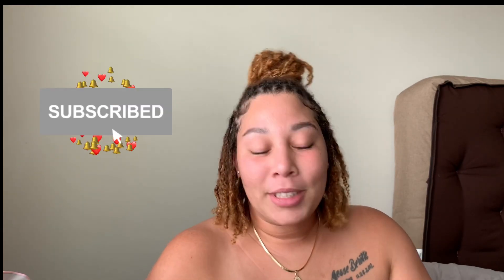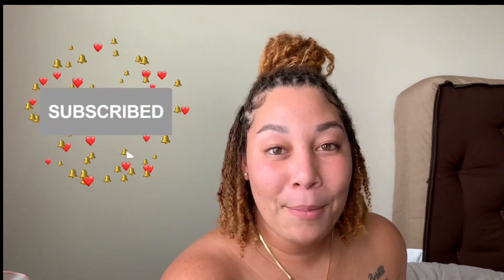Hair Color Wax! Wash out hair color! Creatif Color Wax...review and how to.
Creatif Color Club hair color wax!
Washes completely out of natural hair!

New things to come!!